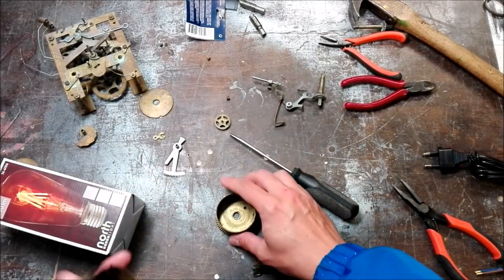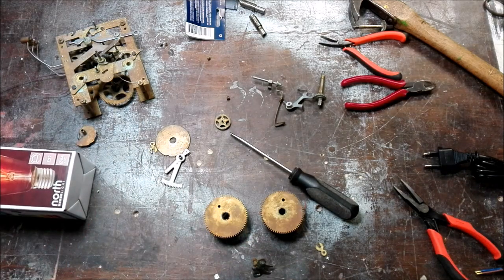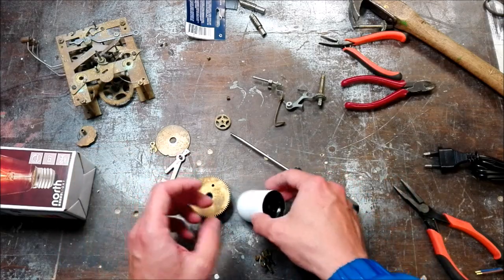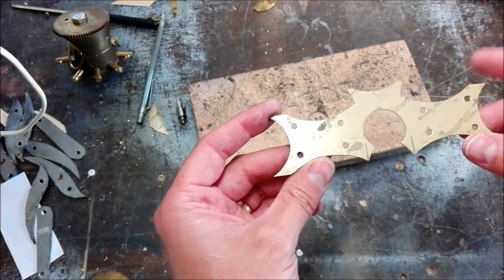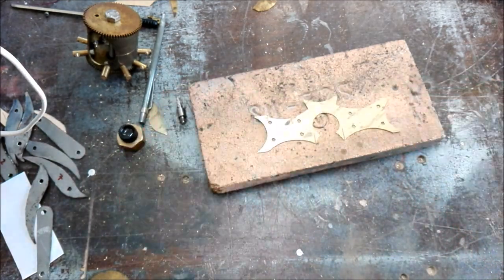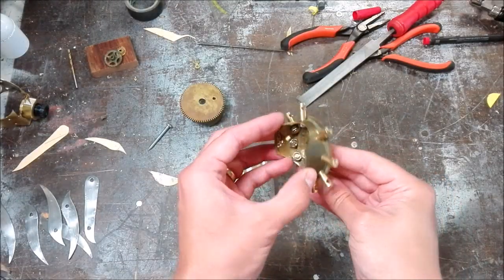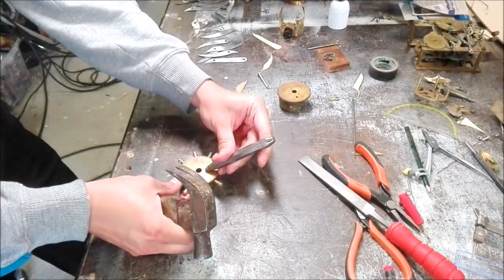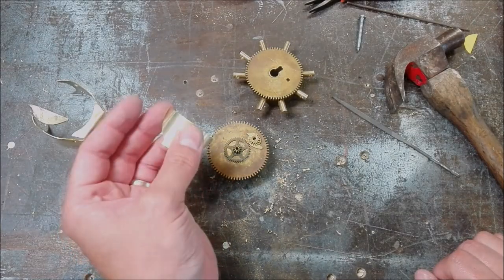DIY Steampunk Spider Lamp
How to make a steampumk lamp. This was a lot of work and I'm not 100% happy with the result, but it's OK.

Be safe. Do not do what I do!